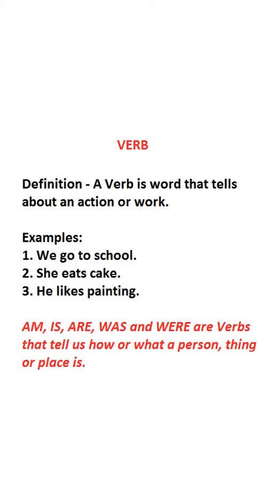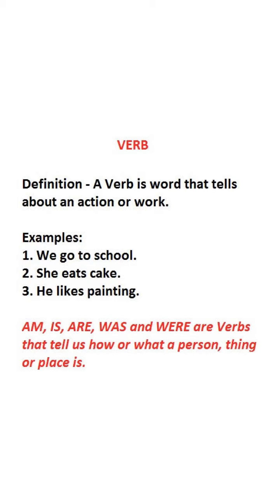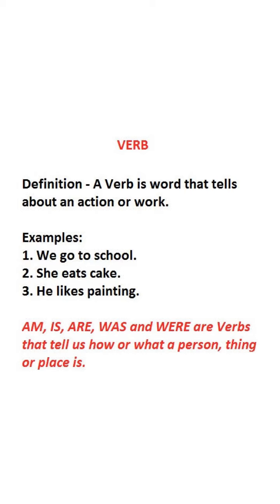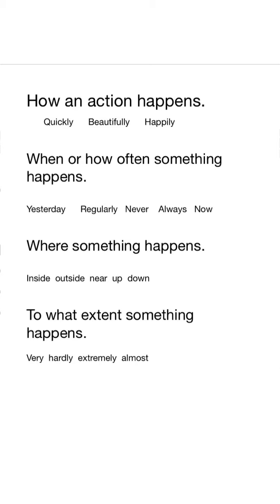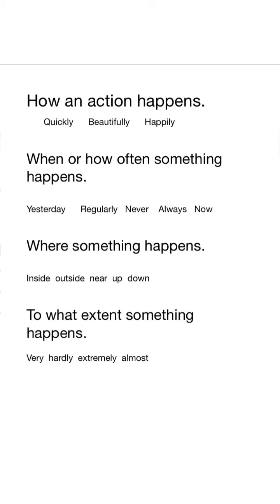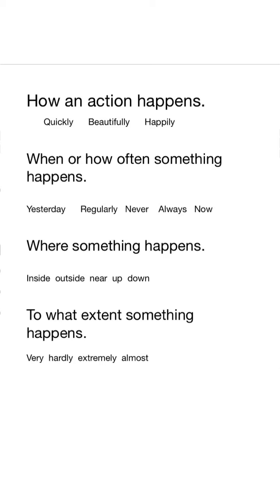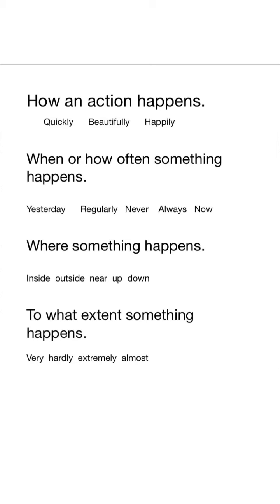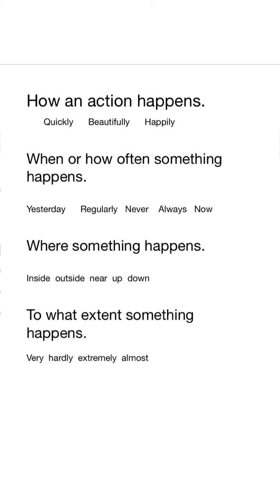Parts of speech| part 2